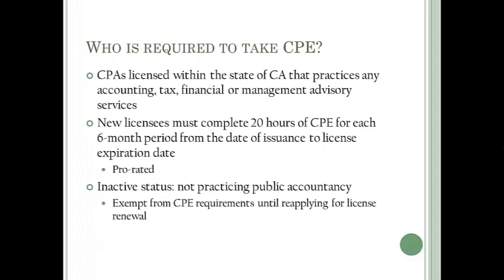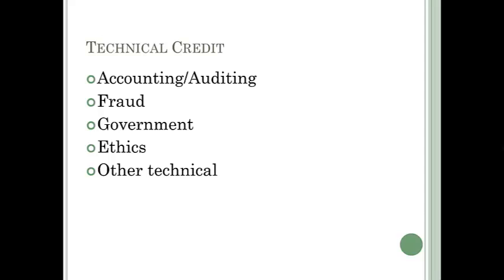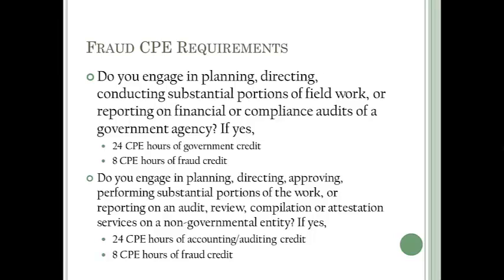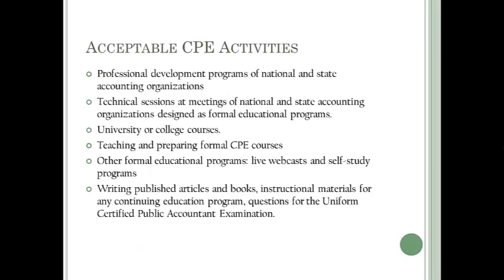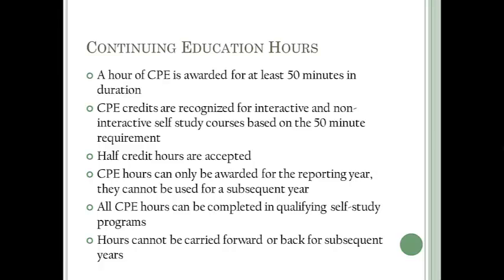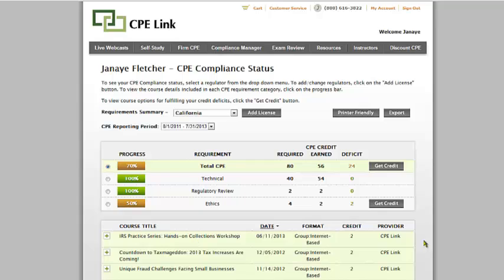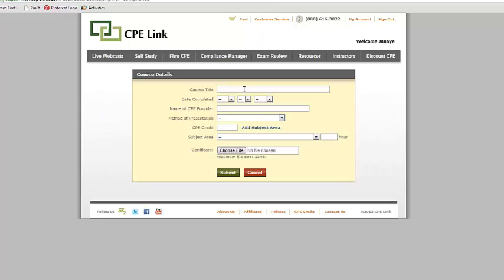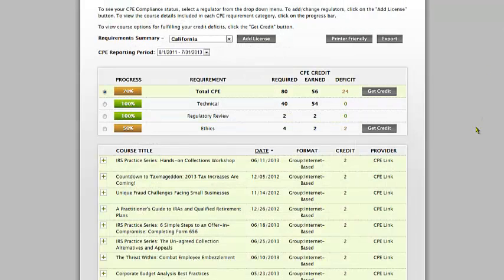CA CPE Demo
A presentation on the CPE requirements for California CPAs.